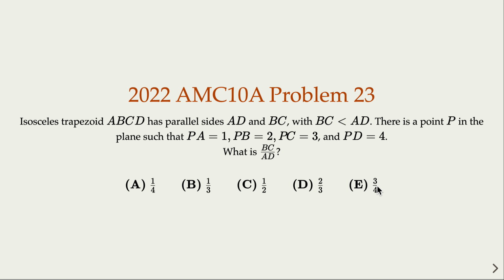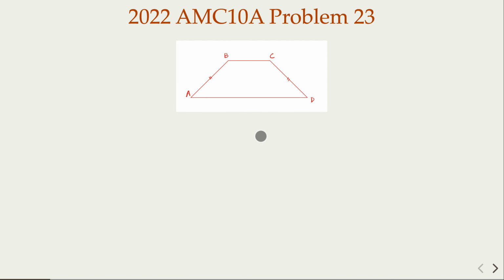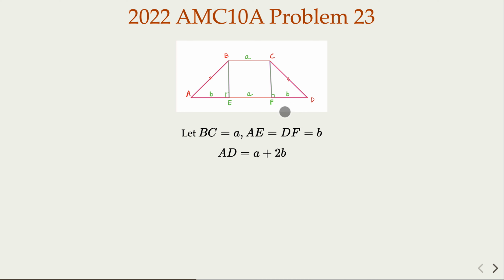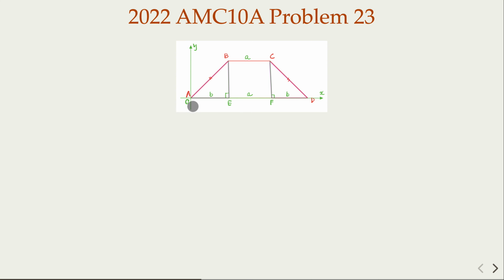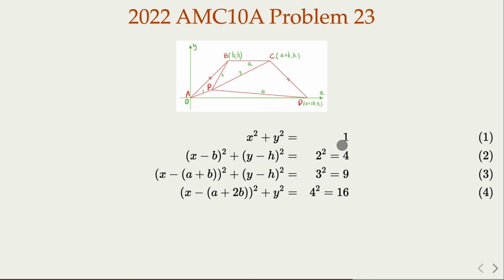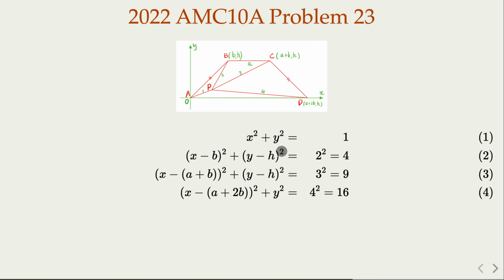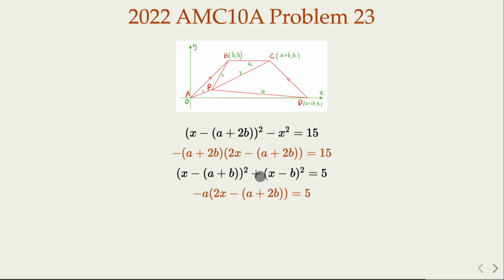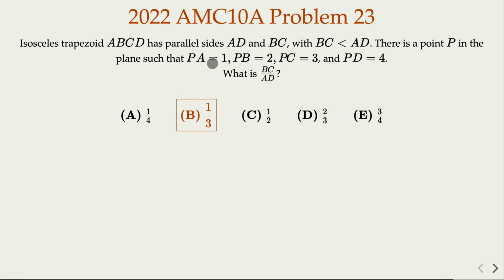The Most Difficult Geometry Problem in 2022 AMC10A - Analytical Geometry Makes It Easy